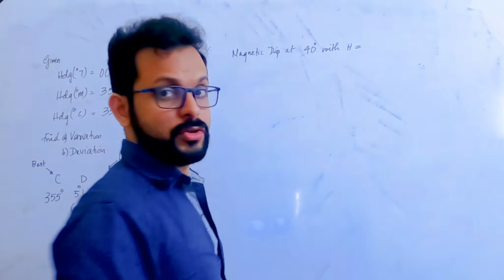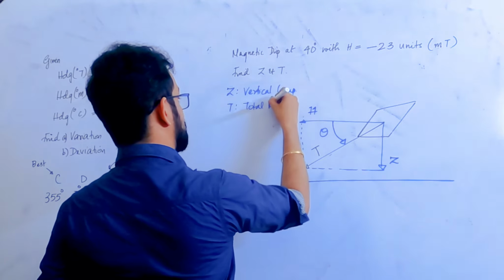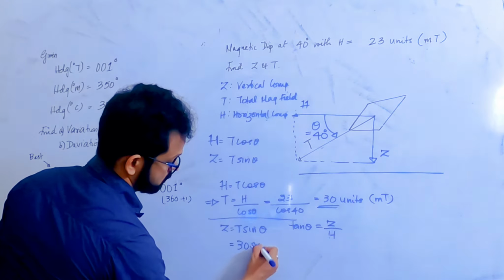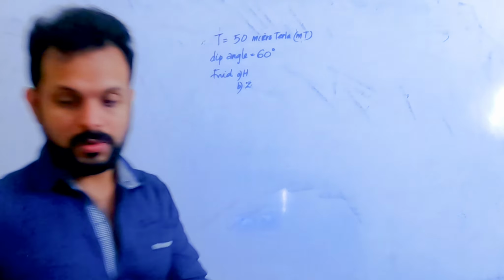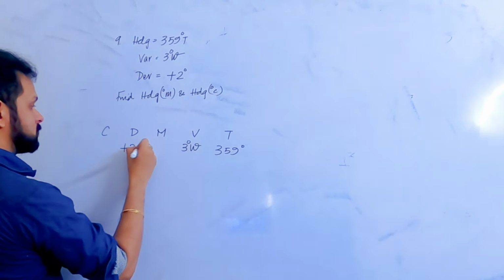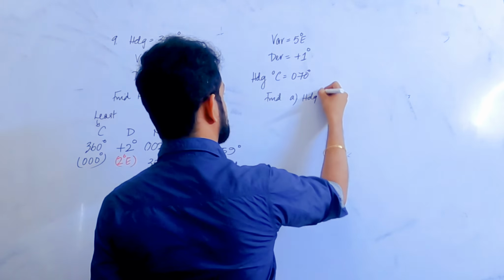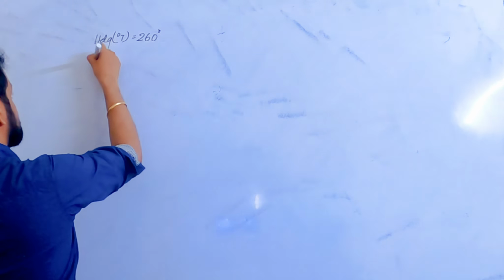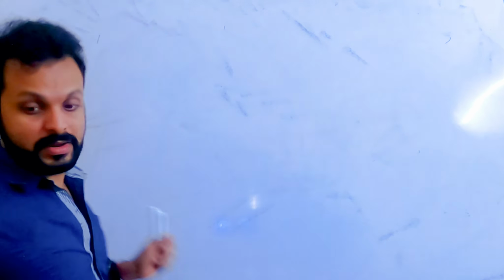MAGNETISM PART 4/4 II GENERAL NAVIGATION II CPL II ATPL II OXFORD II GROUND CLASSES II DGCA